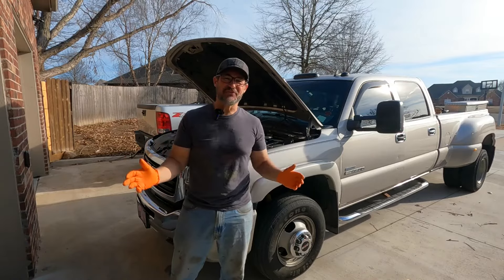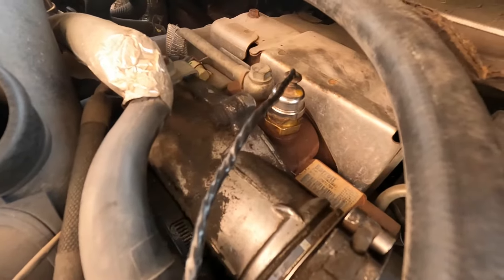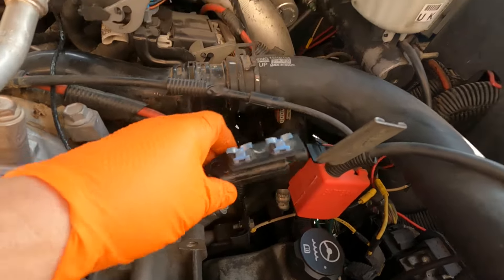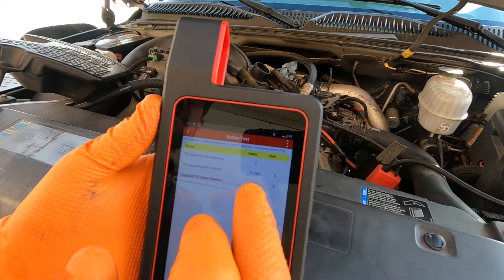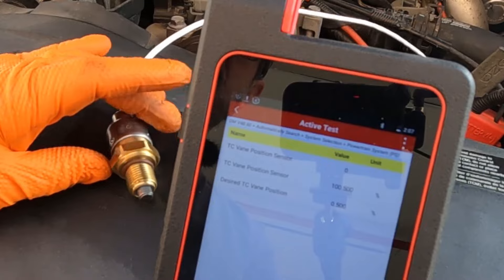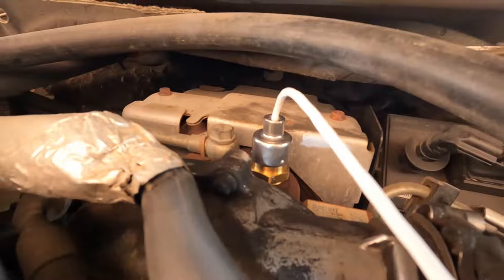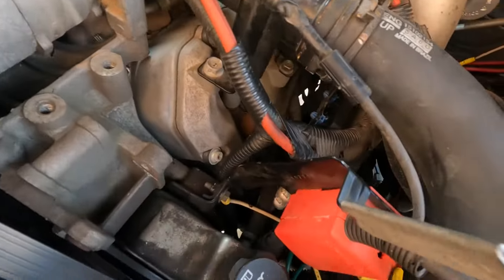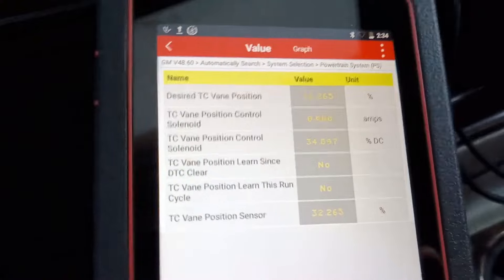Duramax turbo vane position sensor location, testing, and replacement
How to find, test and replace the turbocharger vane position sensor on a chevy or gmc duramax engine

If this helped you out and saved you some time and/or money and you'd like to say thanks and help keep that joy of wrenching, hit that THANKS button below or buy me a coffee

Links to items showcased in video:
sensor socket
scan tool I use, Launch Diagun
turbo vane sensor